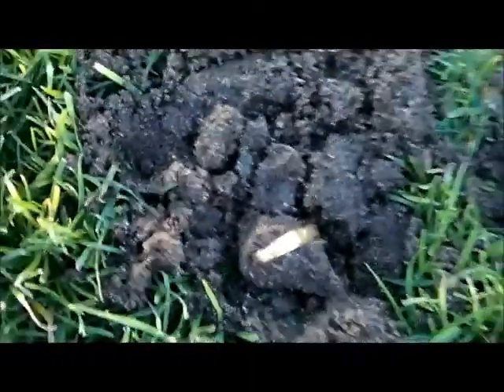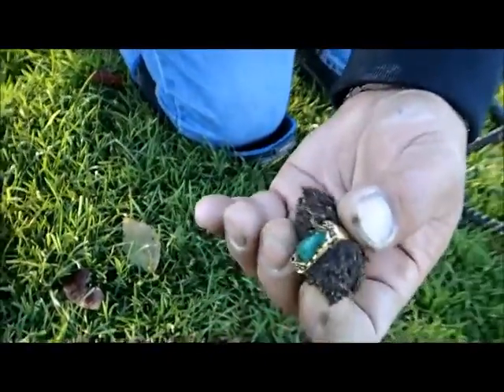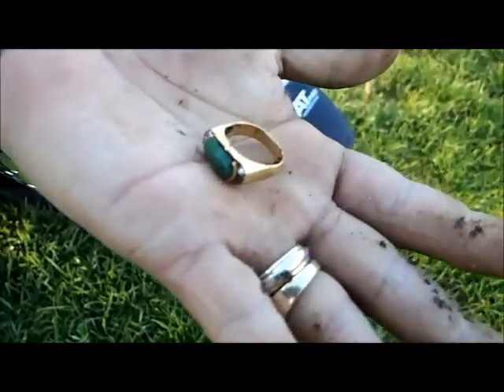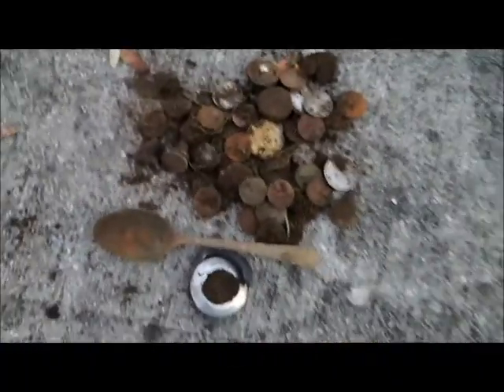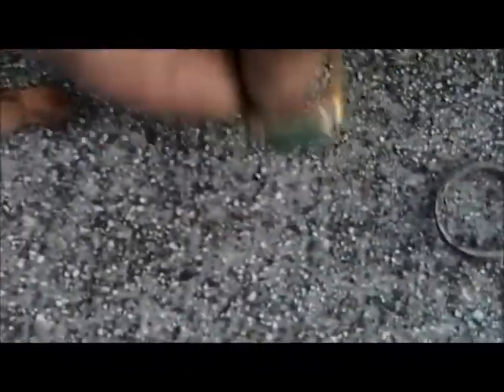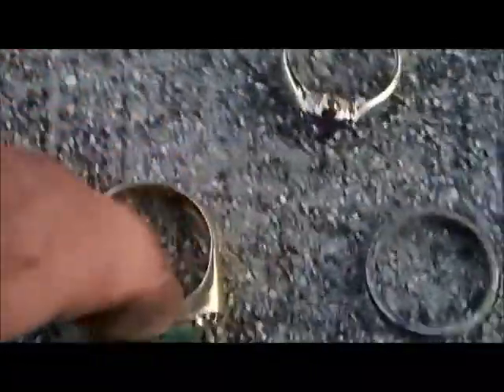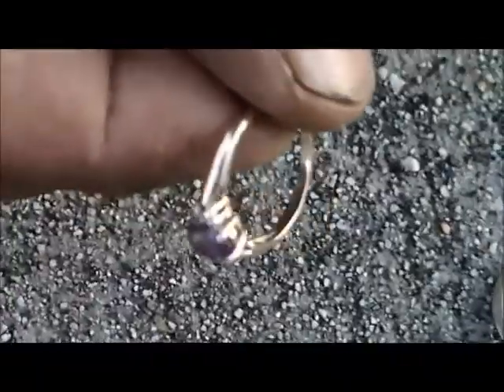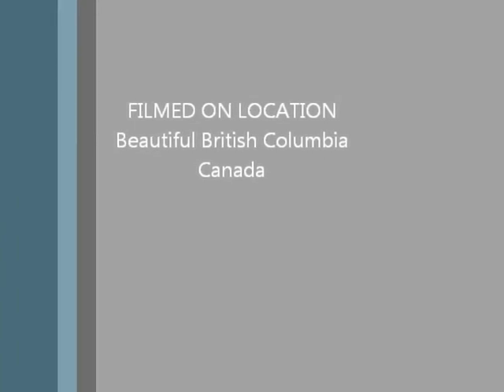Treasure Guys - Gold and more Gold, Roberto strikes again!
Treasure Guys - Roberto shows off with a couple gold rings and some silver to boot, Robert gets skunked.